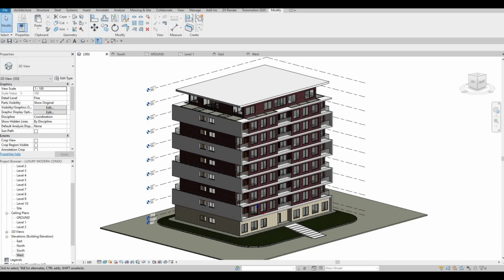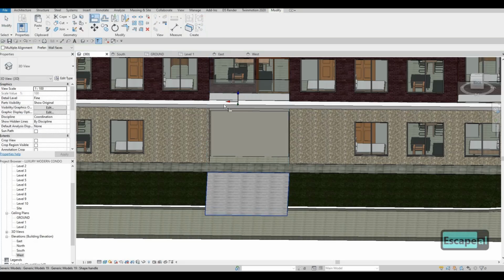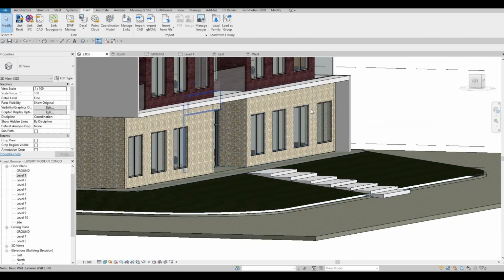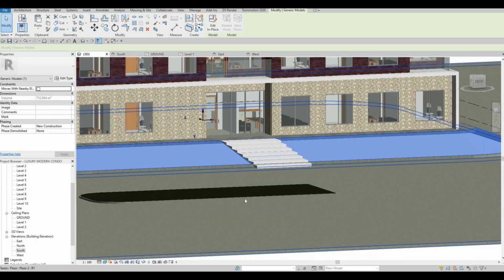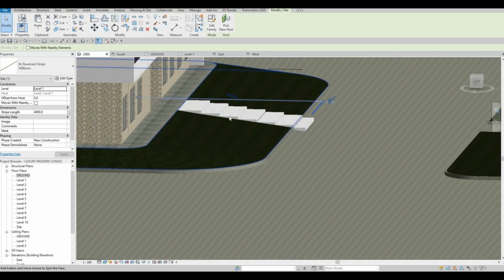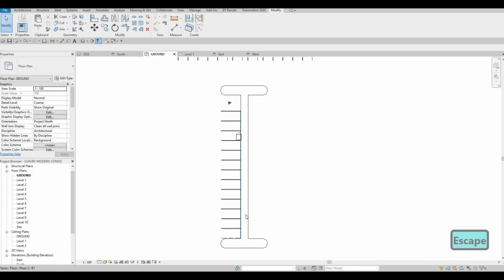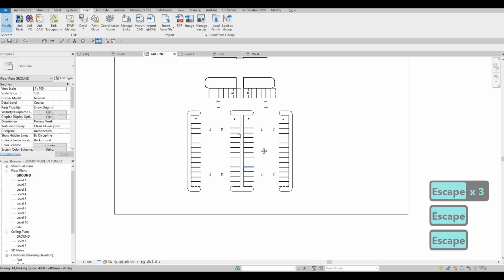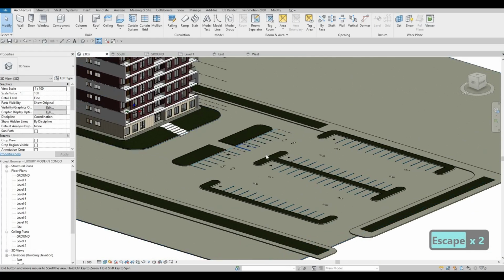Luxury Modern Condominium | Part 11 | Complete Step By Step Project | Revit and Twinmotion Tutorial